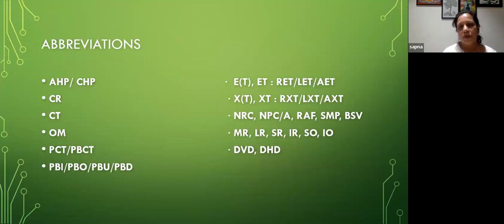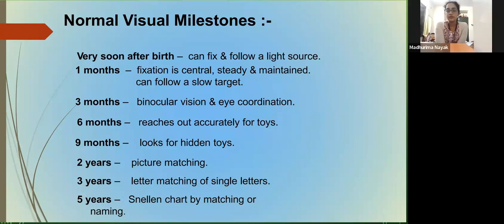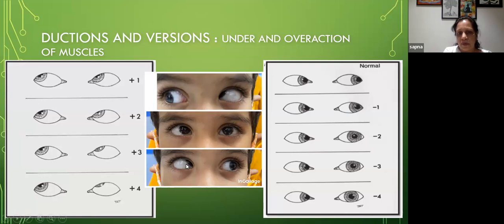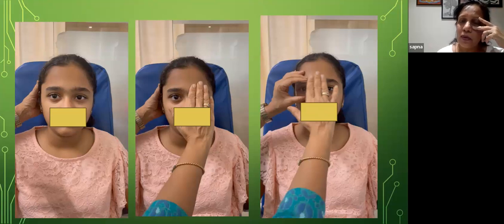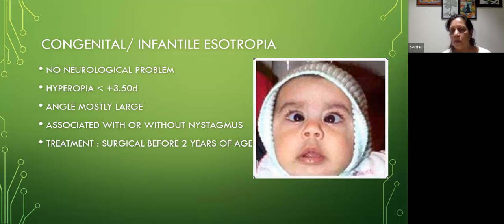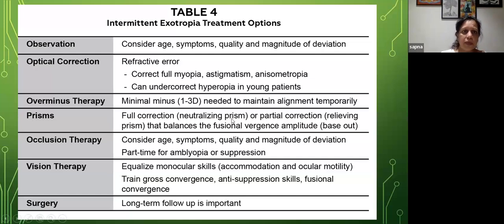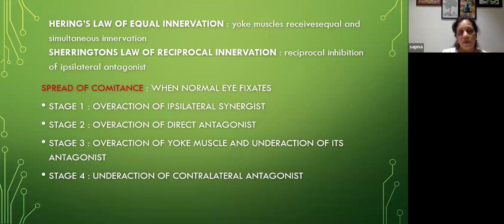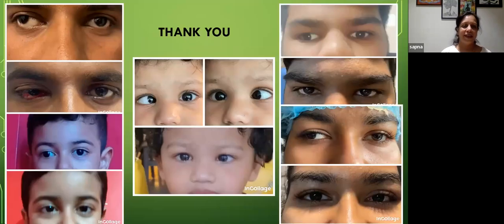23 December 2023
Masterclass on Squint Examination by Dr Sapna Jain